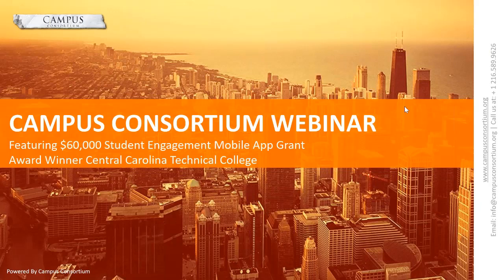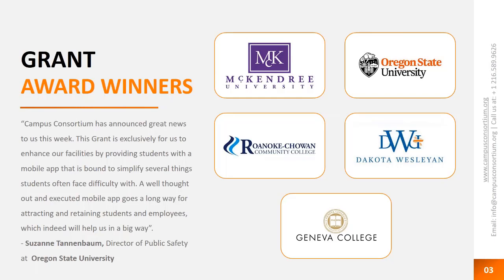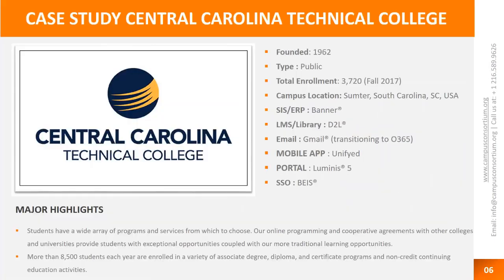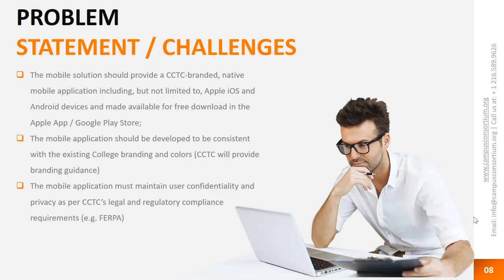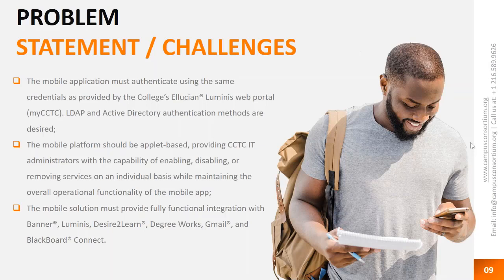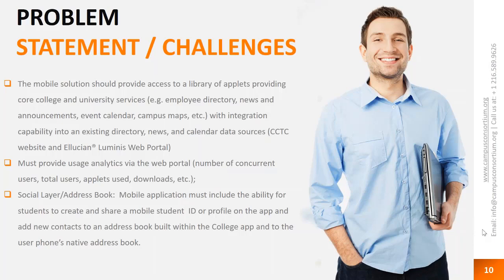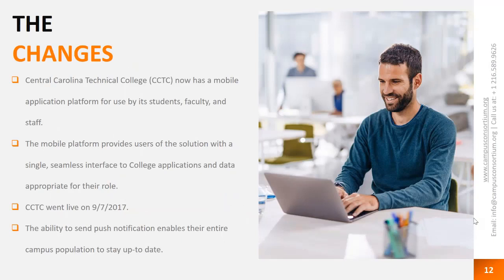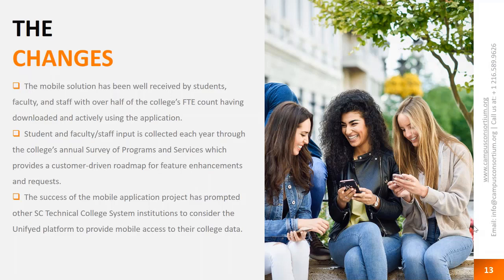Campus Consortium Webinar Featuring $ 60,000 Grant Award Winner Central Carolina Technical College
The webinar talks of how the university developed an official Student Engagement Mobile App through a seamless process. The Grant Webinar features Central Carolina Technical College, Sumter, South Carolina, which was awarded a $60,000 Student Engagement Mobile App Grant.